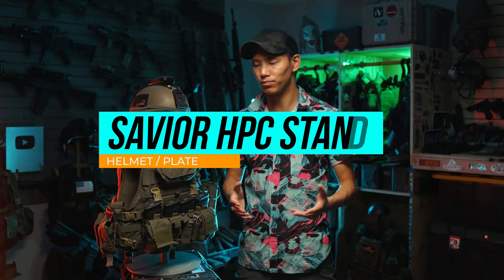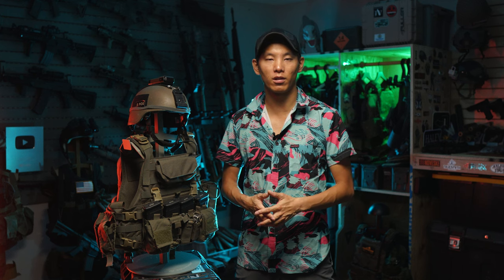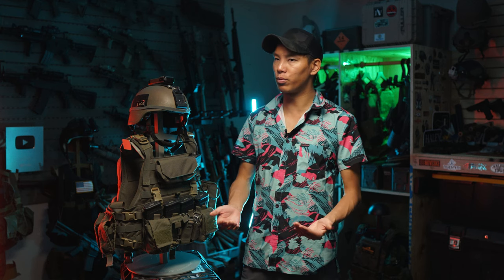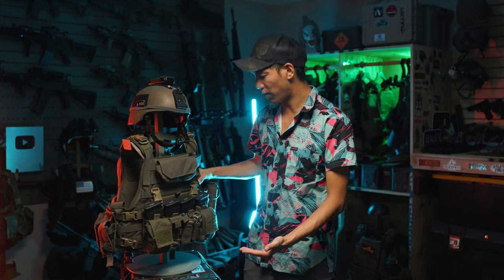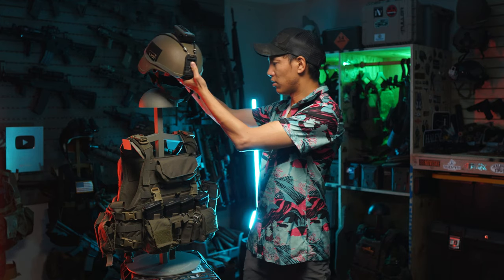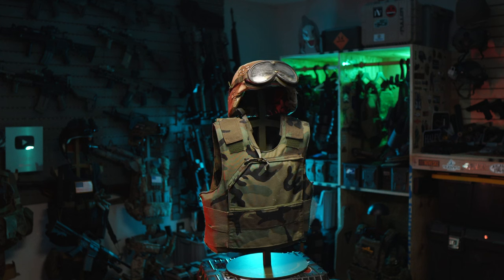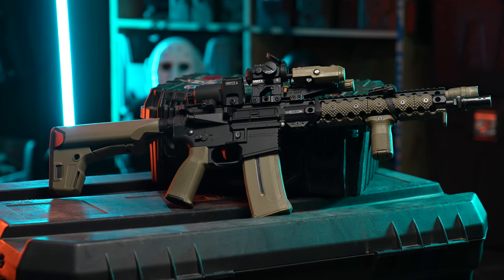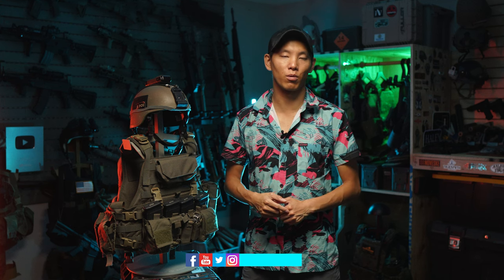THE BEST PLATE CARRIER / HELMET STAND - SAVIOR EQUIPMENT HPC RACK